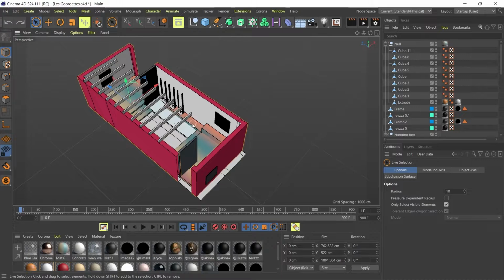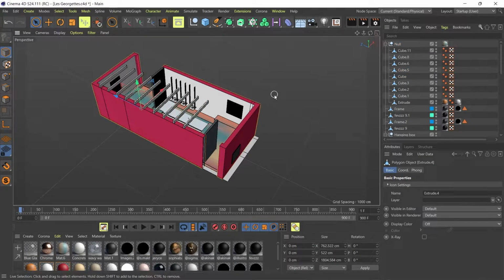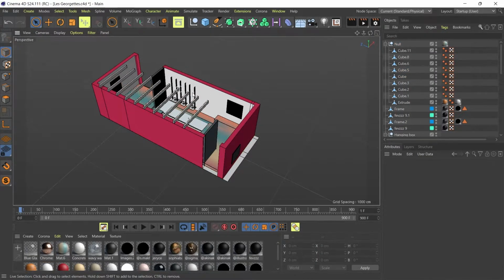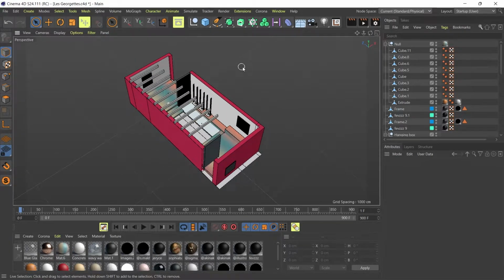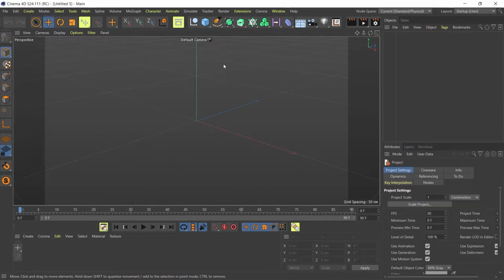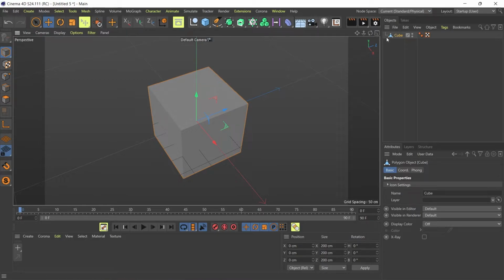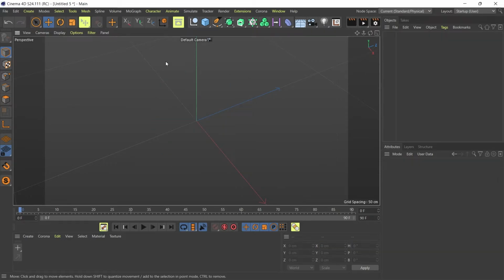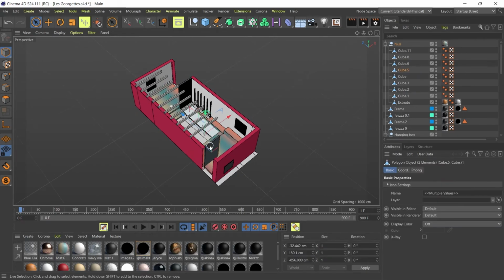Makes exporting so much easier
In this video, I show you where to find your project info and polygon count.
Sometimes you may need to export to other 3d software for various purposes. Depending on what the output of your 3d scene will be, you might have to check how heavy your scene is. Here is how to get a total breakdown of your scene with one simple keyboard shortcut!